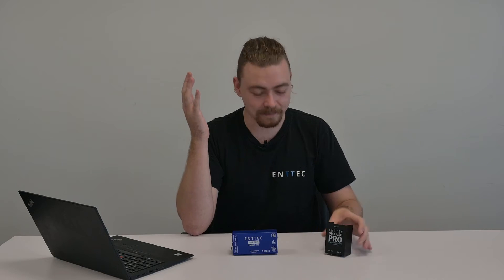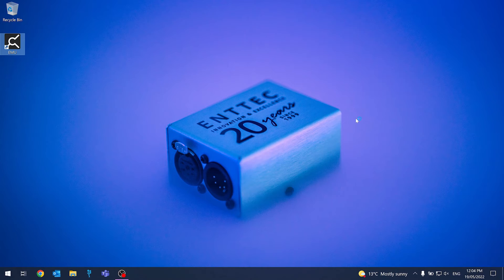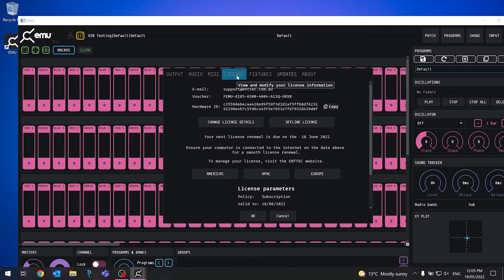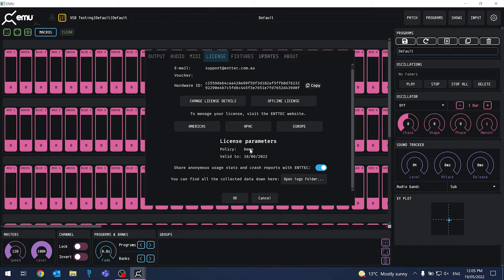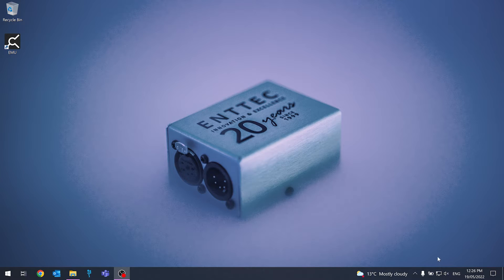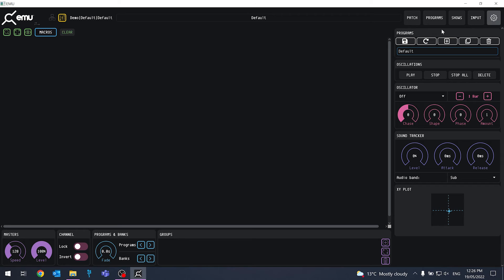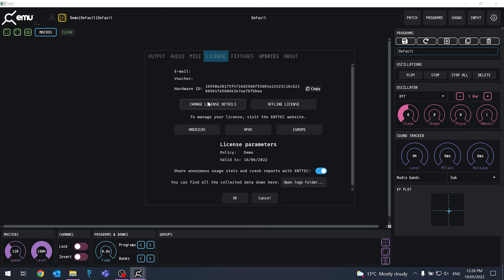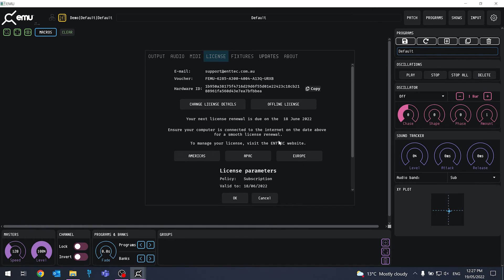How to transfer ENTTEC's EMU license from one device to another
Learn how to transfer an ENTTEC EMU license from one device to another by deactivating it on one device and activating it on another.

Timestamp:
0:00 Intro
0:23 Scenario
0:58 Deactivate
1:43 Activate
2:16 Outtro